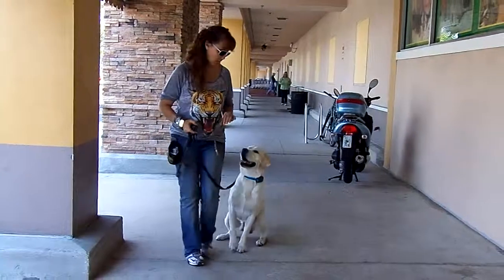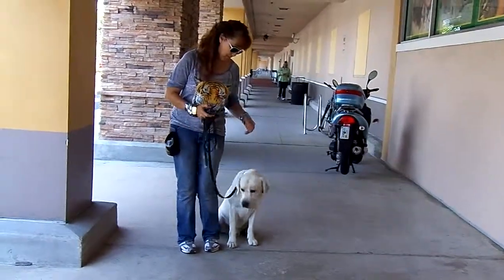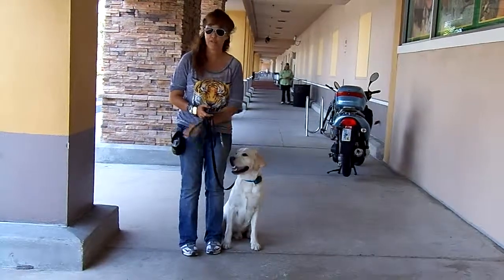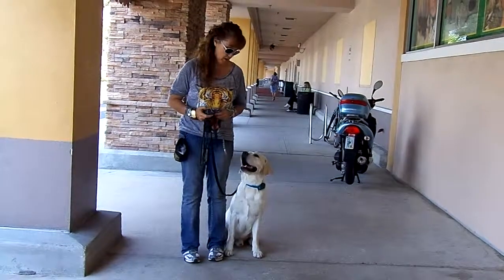Lab Puppy Blue Refining Heel Dogtra Remote Pager E Collar